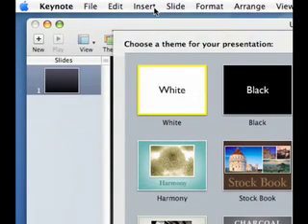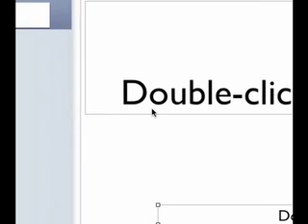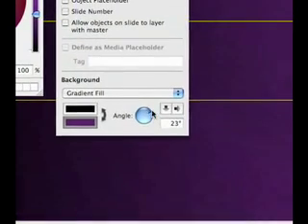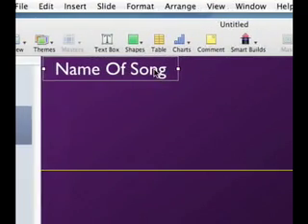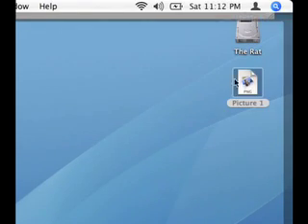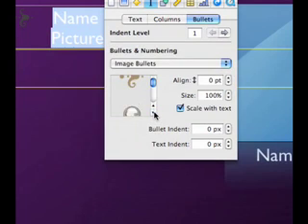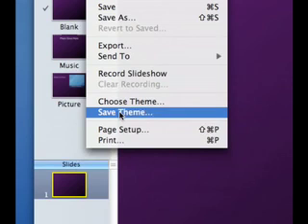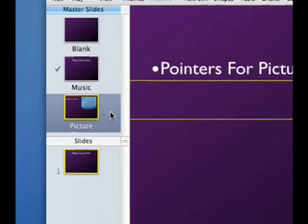How To Create Custom Themes In Keynote!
Mactipper explains how to create custom themes in keynote.